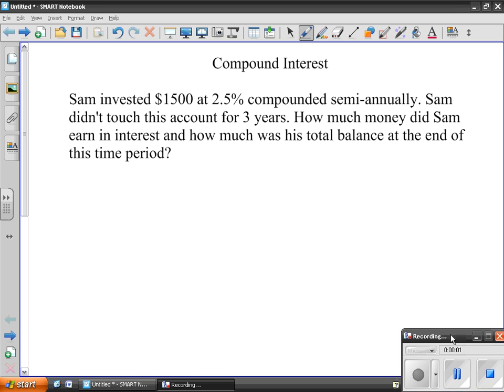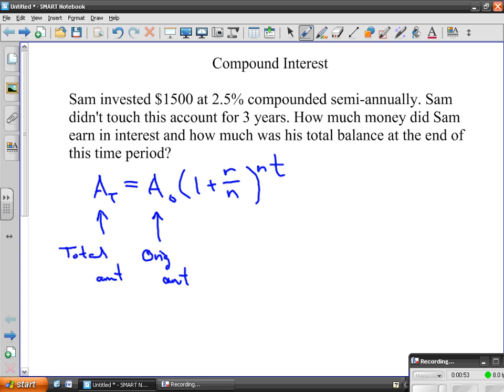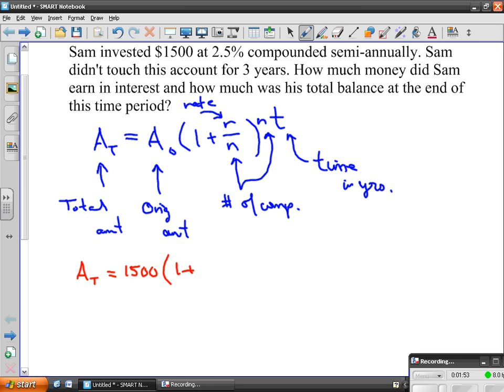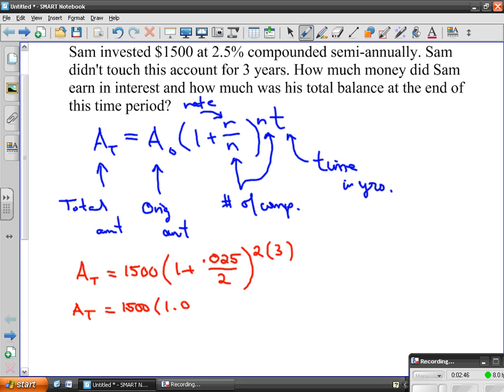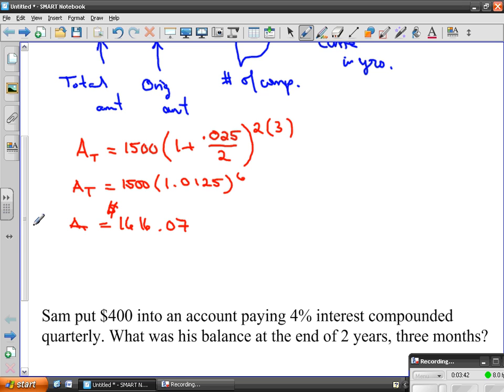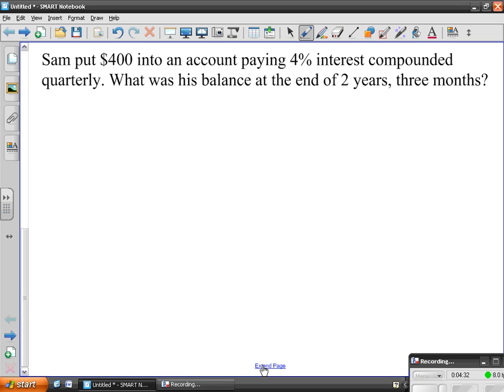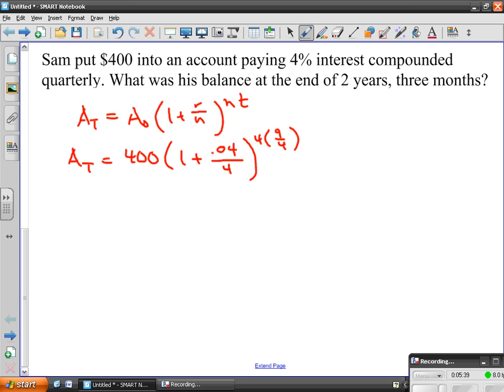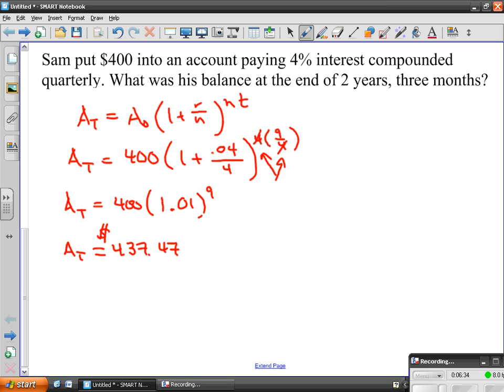Compound Interest for Sam.wmv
Solving two compound interest problems using a standard formula